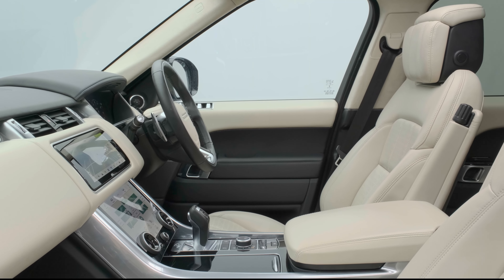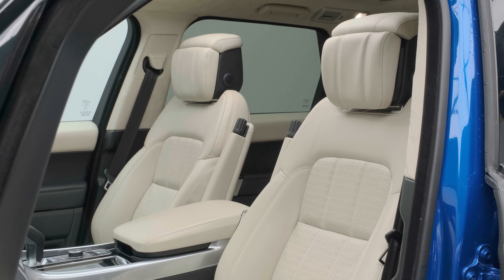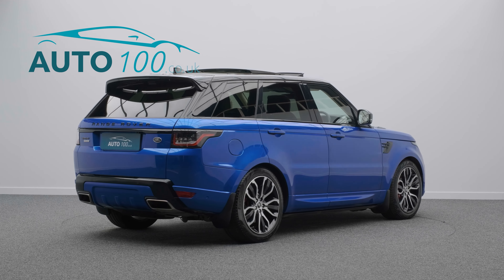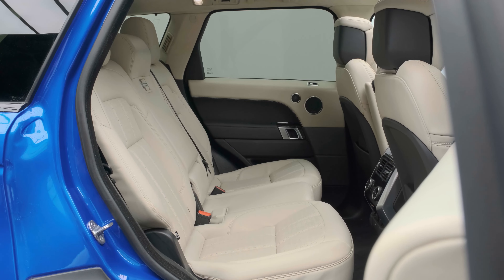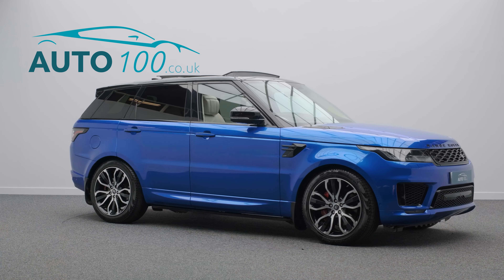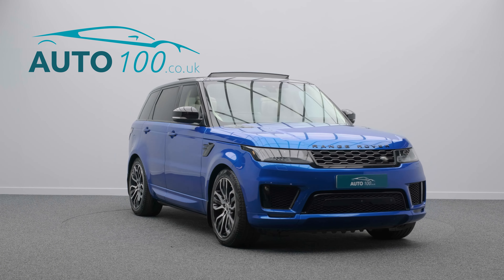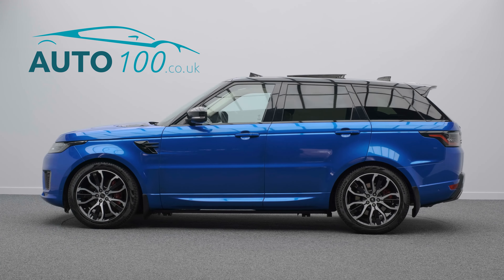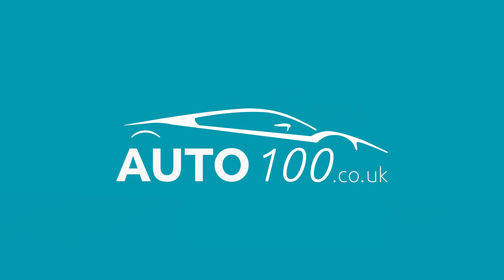Range Rover Sport Autobiography Dynamic | Auto 100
Autobiography Dynamic With Additional Factory Options, Finished In SVO Premium Palette Velocity Blue With Ivory Leather Upholstery, 21" 5-Split Spoke Design Alloy Wheels In Black & Diamond Turned Finish, Electric Deployable Sidesteps, Sliding Panoramic Roof, Head Up Display, Exterior Black Styling Pack, Privacy Glass, Parked Car Heating System, Meridian Audio System, Satellite Navigation With Bluetooth Connectivity, Apple CarPlay/Android Auto, Heated Steering Wheel, Adaptive Cruise Control, Electrically Adjustable Memory Seats With Heating/Ventilation Functions, Heated Rear Seats, 4-Zone Climate Control, 360 Camera, Front &  Rear Parking Sensors & More. Here at Auto 100 we are an independent prestigious car reseller. We are based in the heart of England just off junction 28 of the M1 in Nottinghamshire. Established since 2002, we are a family run business and have a collective knowledge of over 100 years & all of our cars come with finance available, up to 24 months extended warranty and checked thoroughly for peace of mind buying.(U31786)@auto100_notts @auto100.